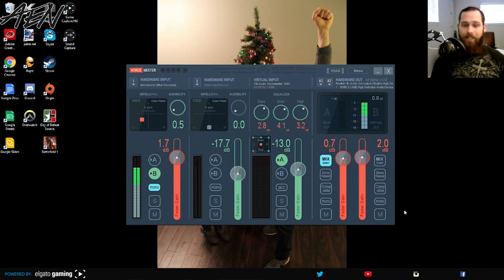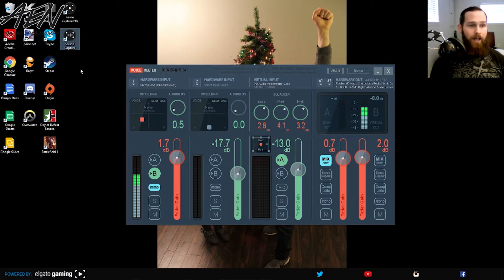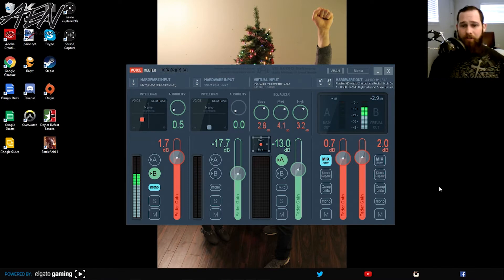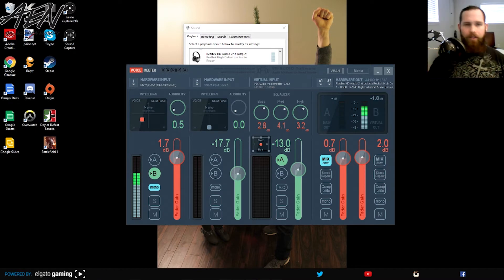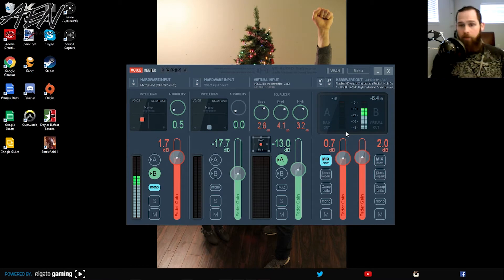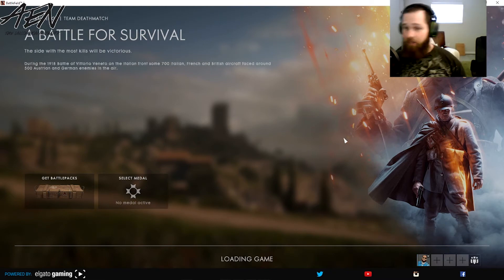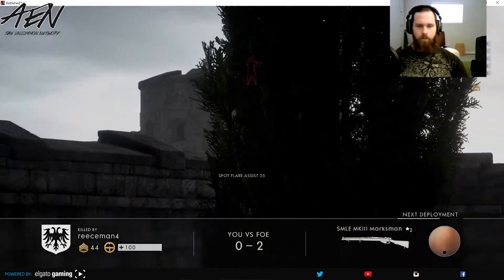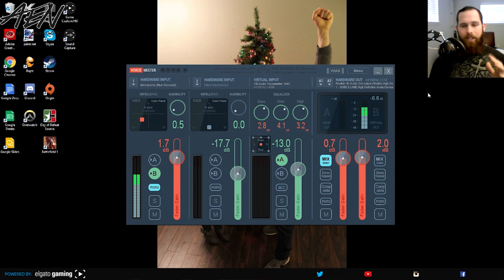Elgato HD60S Sound FIX Tutorial!